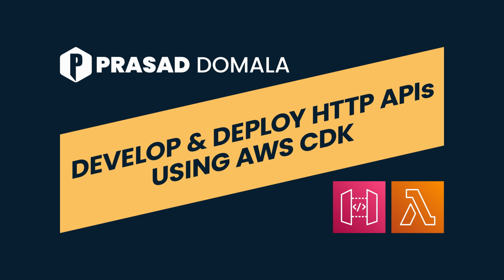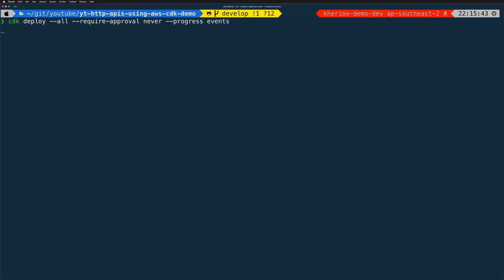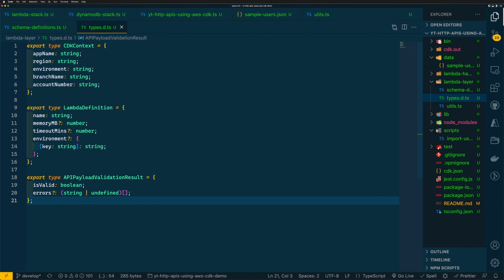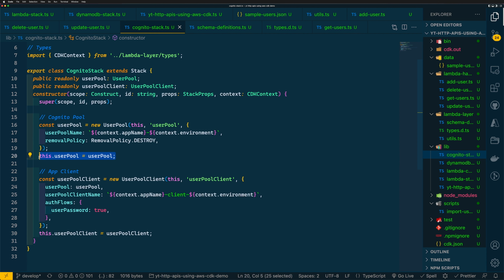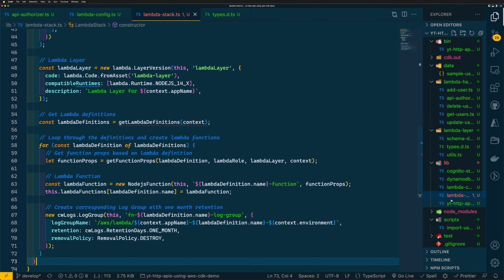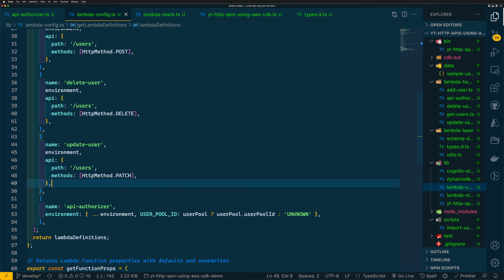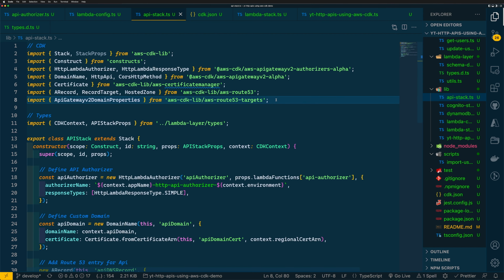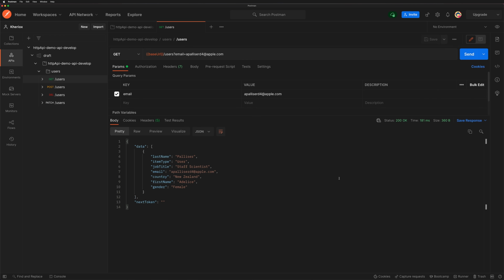How To Create Lambda Backed HTTP API Using AWS CDK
This video explains the process of creating HTTP APIs backed by Lambda Functions using AWS CDK

Related URLs

AWS CDK Documentation

Please refer to below Git repo for the code I used in this video.

You can find all the commands and URLs in the README file within the repo.